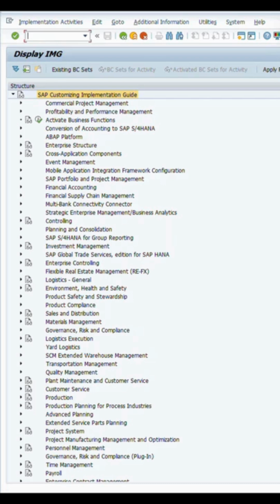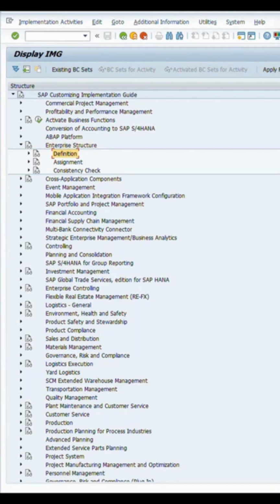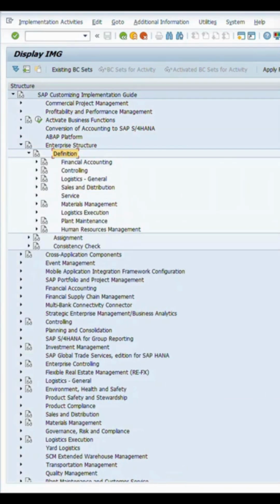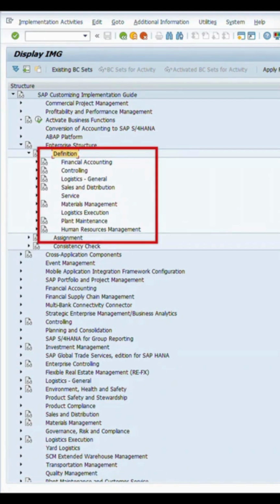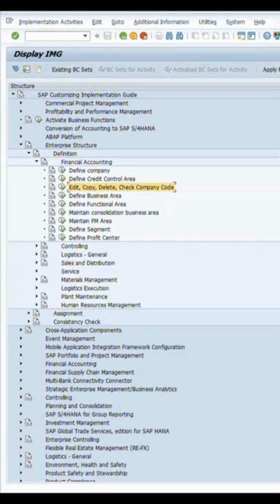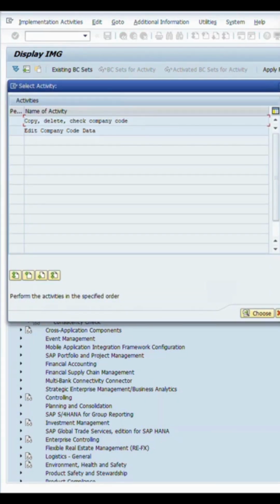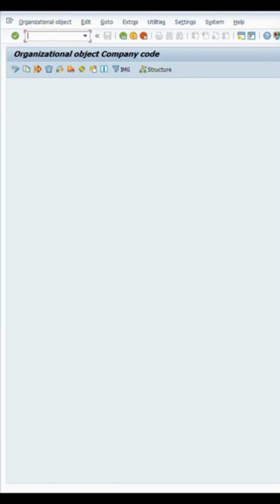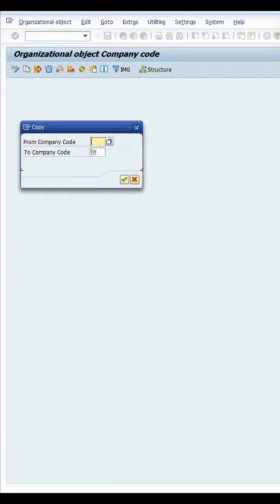SAP FICO: OX02 Company Code Setup | Quick Walkthrough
👉 This Short shows the beginning steps of creating a Company Code manually in SAP S/4HANA using OX02.

You will learn in detail:
✅ Company Code creation in OX02
✅ Copy from Reference in EC01
✅ Assignments (COA, Fiscal Year, Field Status)
✅ Testing & validation